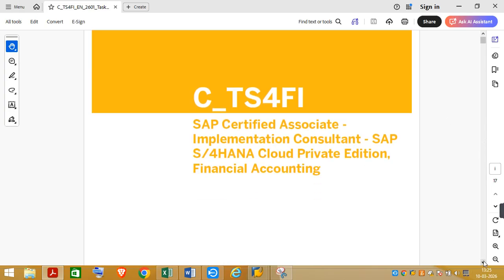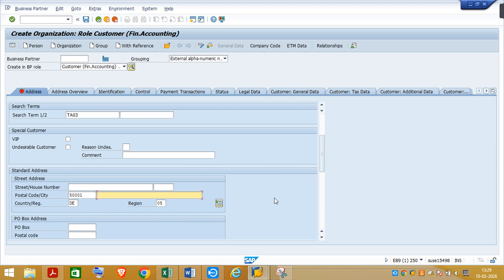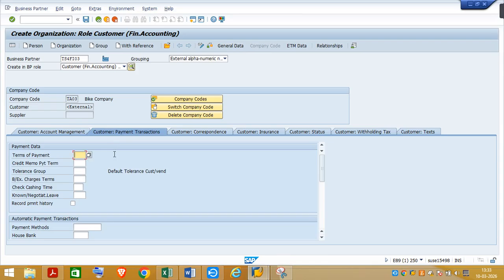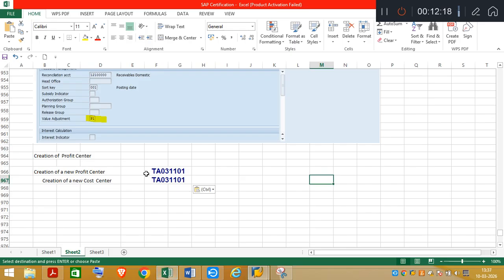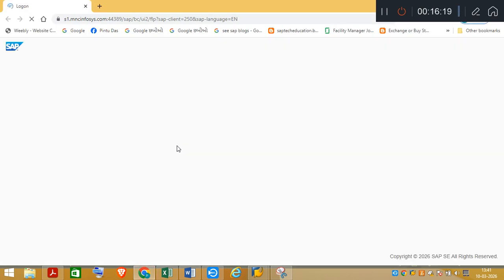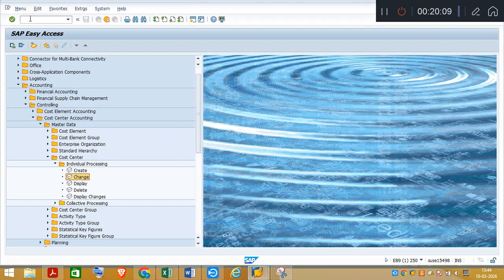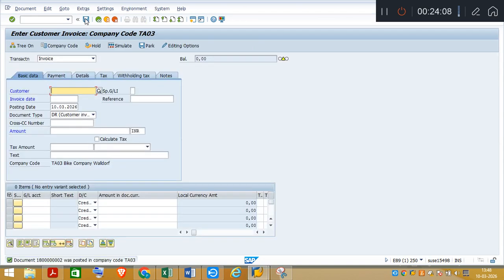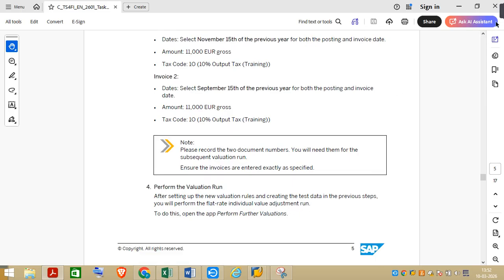S4 Hana Cert New Pattern 2026#Closing Operation Perform Value Adjustments for Over Due receivable#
S4 Hana Certification New Pattern from 2026# Scenario Based # Solved Scenario# "Closing Operations Perform Value Adjustments for Over Due receivables"# Video No. 2. Video No. 3 follows.